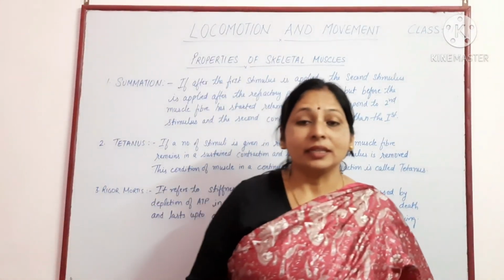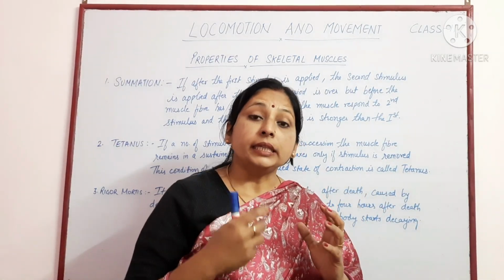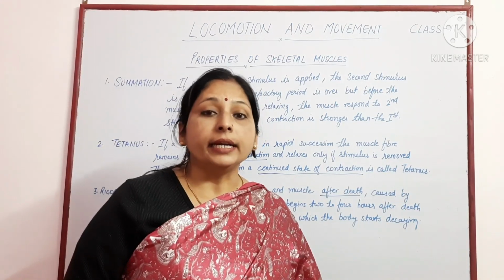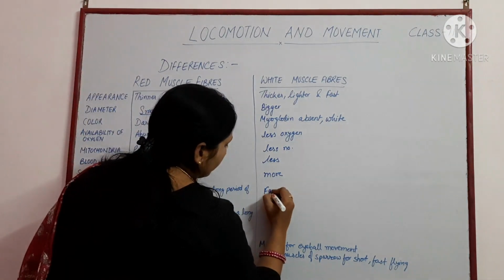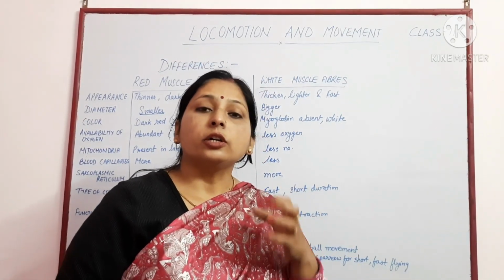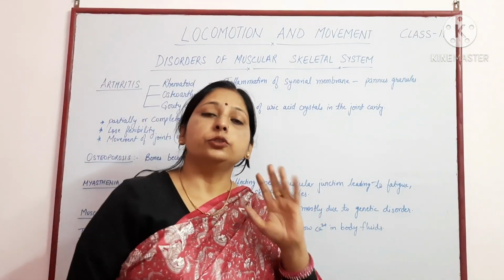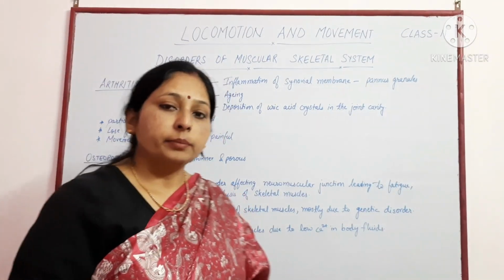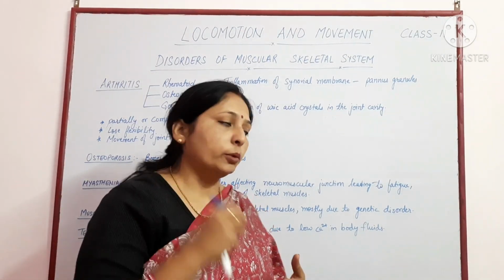LOCOMOTION AND MOVEMENT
this video content is about locomotion and movement in human it is created by meiosis classes meiosis classes